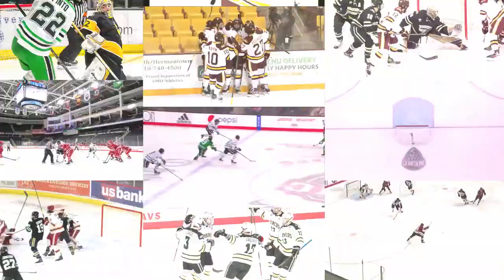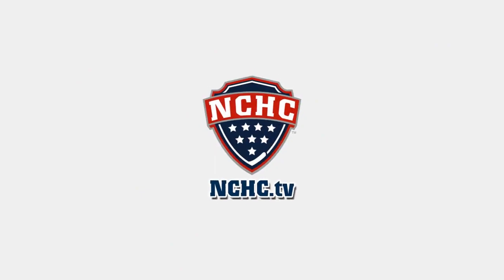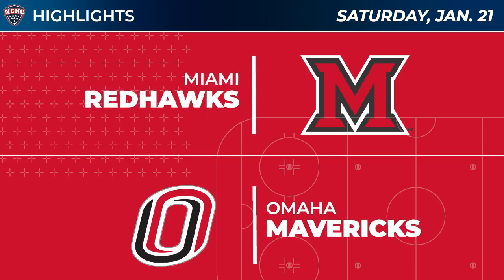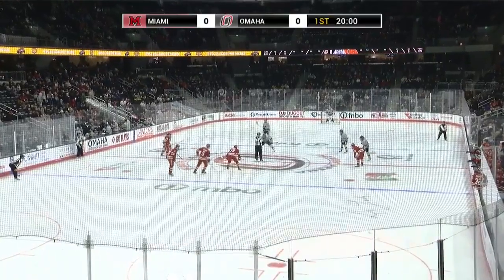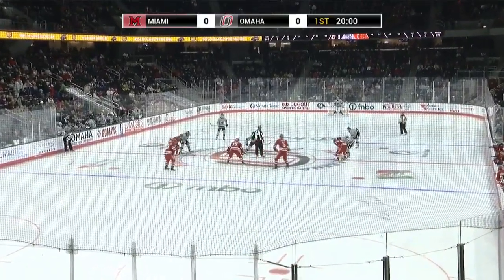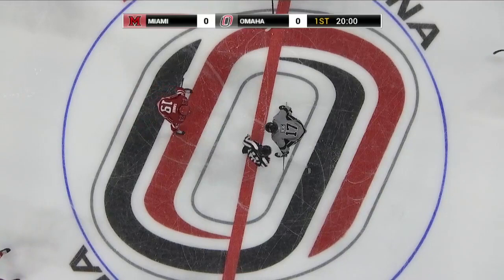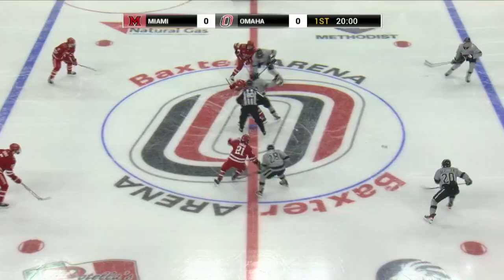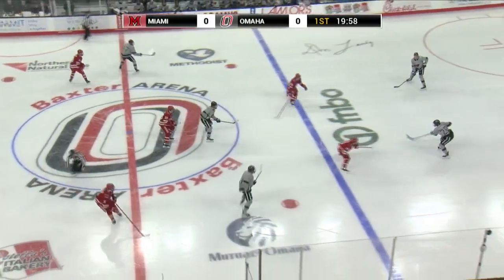1/21/23 Miami at Omaha Highlights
Highlight from Omaha's 2-0 victory over Miami on 1/21/23 at Baxter Arena in Omaha, NE.